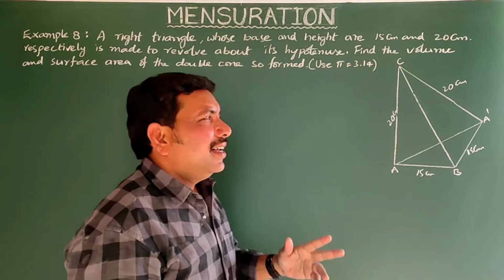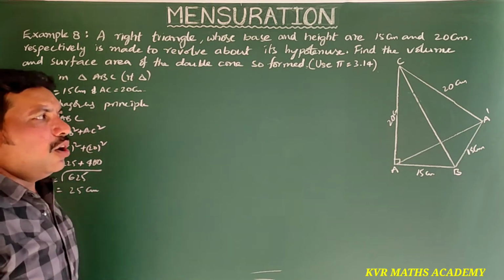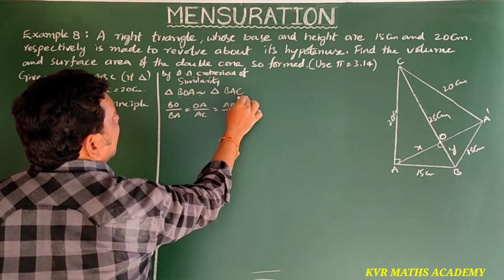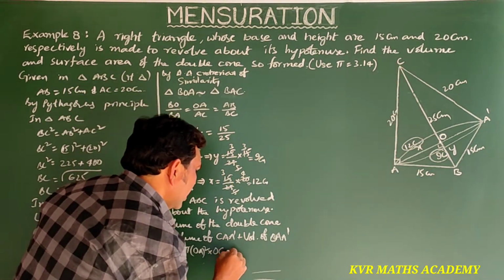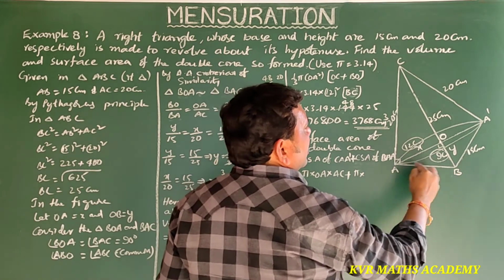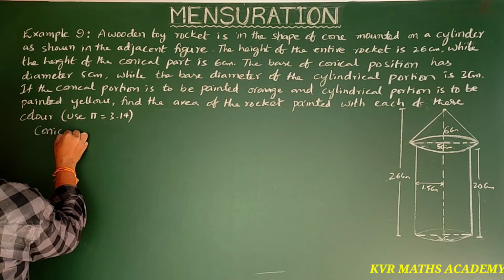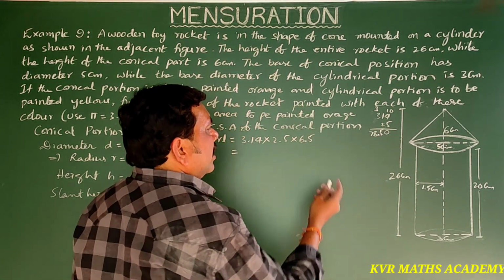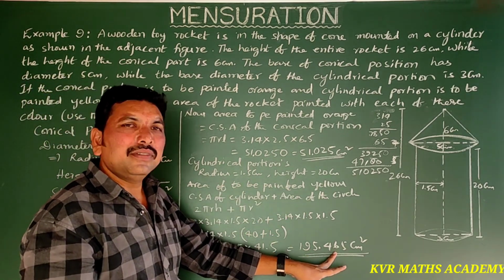MENSURATION/EXAMPLES 8 & 9/CLASS X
in this video I have explained 8 and 9 examples in Mensuration of 10th class mathematics.